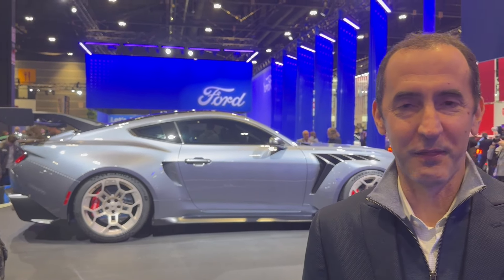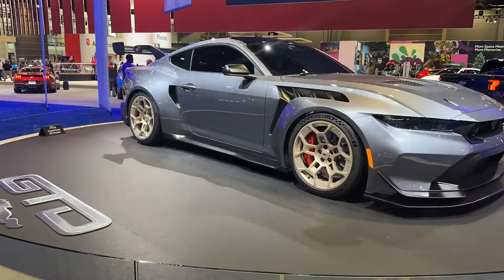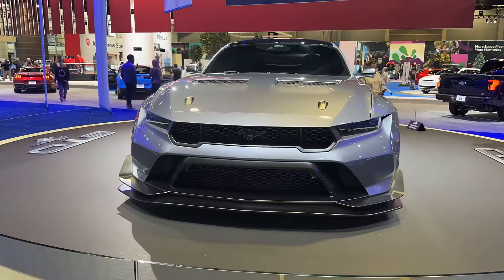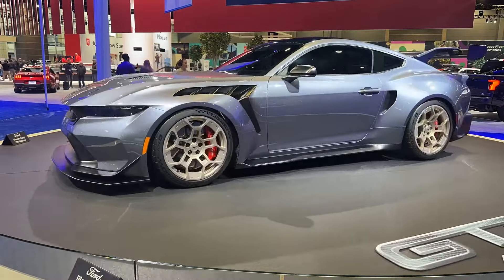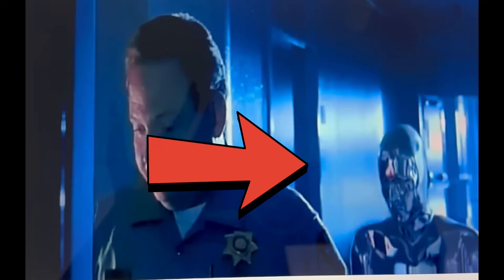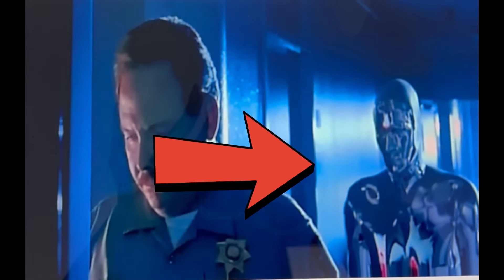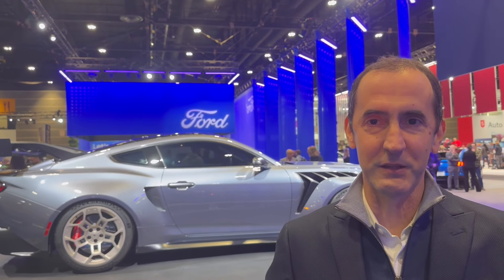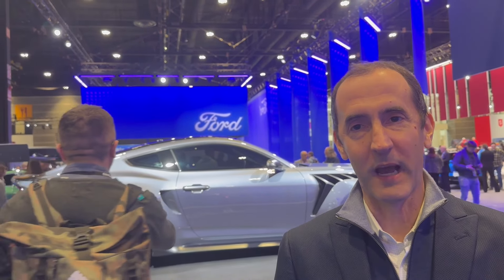2025 Mustang GTD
2025 Mustang GTD
MSRP:  $300,000